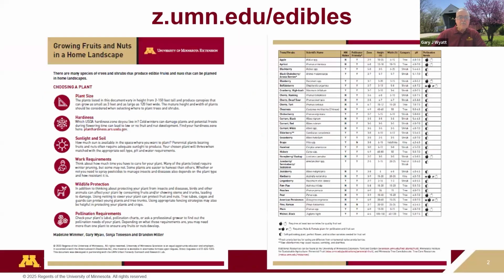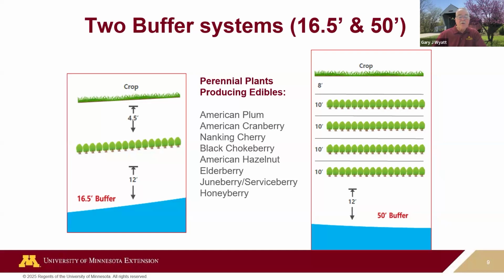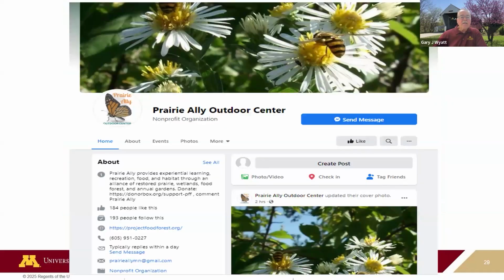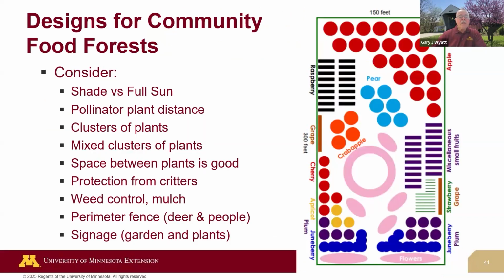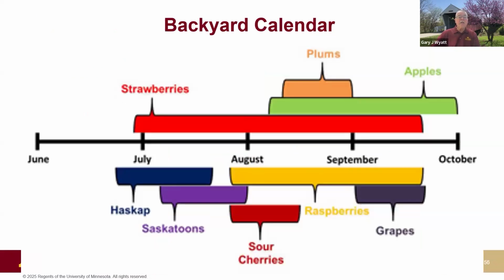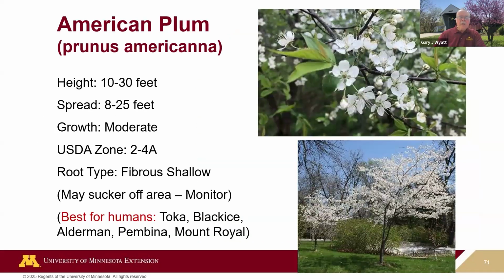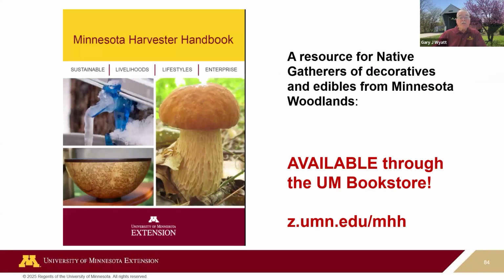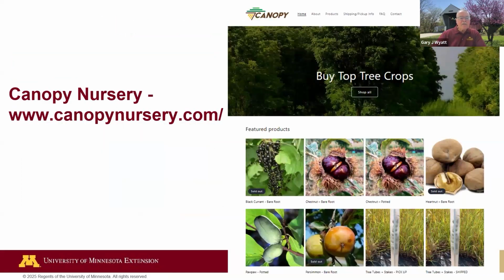Fruit and Nut Producing Plants for Home and Community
As homeowners and community members seek new and stronger pathways for connecting with the natural world, a key question is what they can plant and care for to bring local food to their backyard or neighborhood. Planting trees and shrubs that produce fruits and nuts can provide some local family and community food sources that provide multiple benefits. This session discussed the latest version of how "Growing Fruits and Nuts in the Home Landscape" addresses this appeal by providing a wealth of updated information in a concise fact sheet. Community food forests were also discussed. Fruit and nut producing plants familiar and new to Minnesota residents will be discussed as well as nurseries and other resources on this topic.

Presented by Gary Wyatt, UMN Extension Educator, Forestry

Originally presented on Thursday, April 17, 2025

This production is made possible through funding from the Minnesota Department of Natural Resources & the USDA Forest Service.

IN ACCORDANCE WITH FEDERAL LAW AND U.S. DEPARTMENT OF AGRICULTURE (USDA) CIVIL RIGHTS REGULATIONS AND POLICIES, THIS INSTITUTION IS PROHIBITED FROM DISCRIMINATING ON THE BASIS OF RACE, COLOR, NATIONAL ORIGIN, SEX, AGE, DISABILITY, AND REPRISAL OR RETALIATION FOR PRIOR CIVIL RIGHTS ACTIVITY. (NOT ALL PROHIBITED BASES APPLY TO ALL PROGRAMS.)